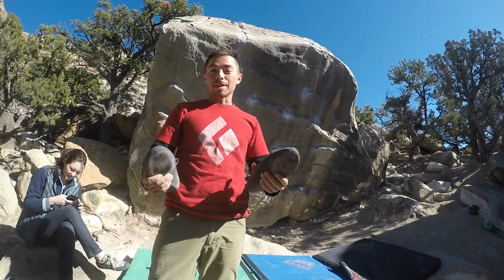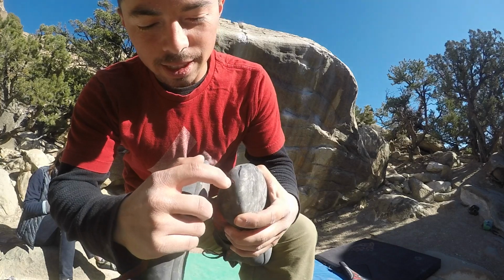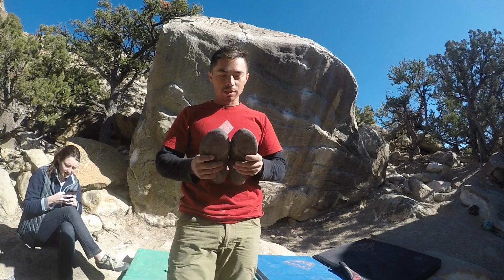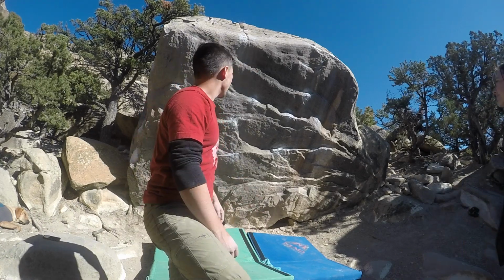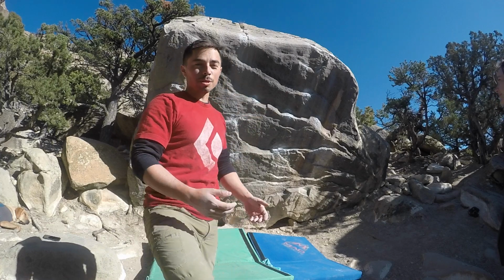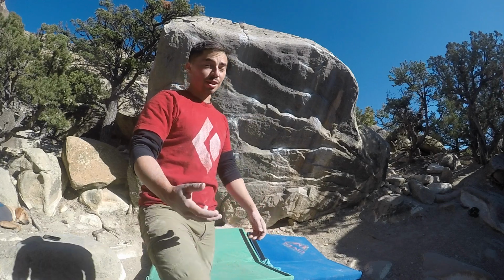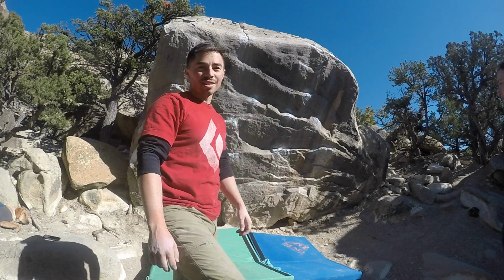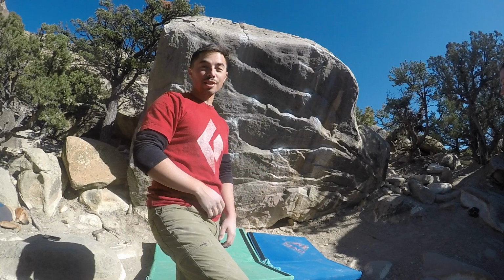Locked in my first V7!!! | Last day in Joes Valley | ClimbingVlog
ClimbingVlog Episode 44
Today we climbed in New Joes, in Joes Valley, we went back to The Closet area and Chip & Dale Boulder.

Climbed:Banzai Lightning (V2), Stinky Genes (V2), Desperate (V2), Bad Genes (V3), Pimpin Jeans (V4), Planet of the Apes (V6/7), and Chips (V7)

ClimbingVlog your favorite climbing vlog